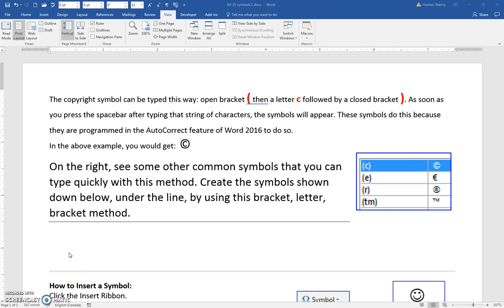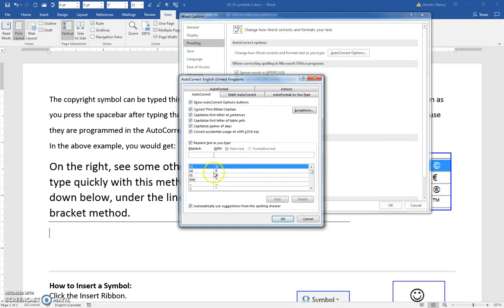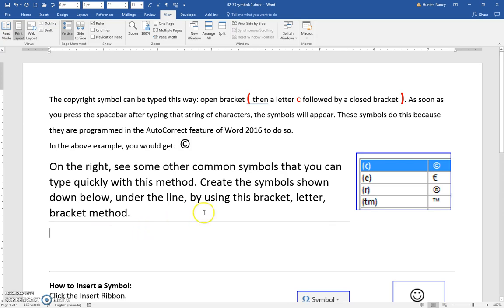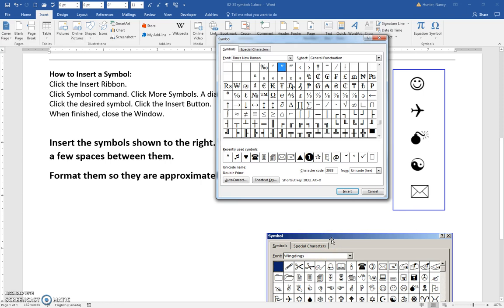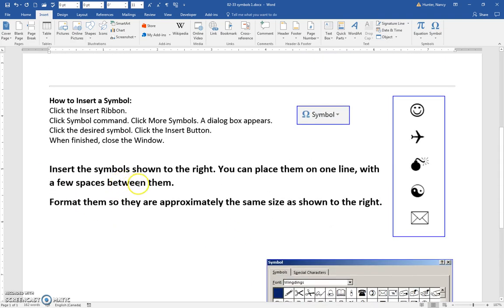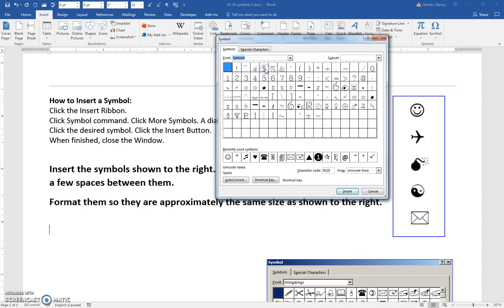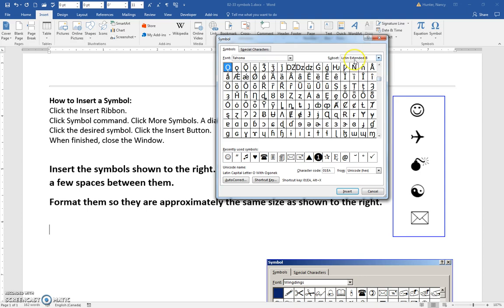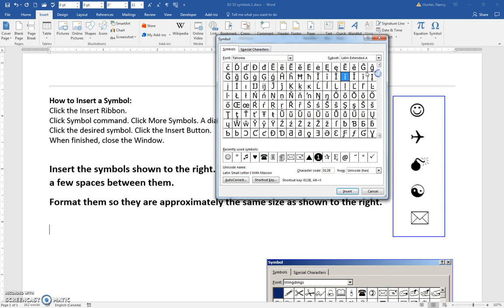02 33 symbols 1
Symbols with shortcuts via autocorrect, and Insert Symbols command in Word 2016